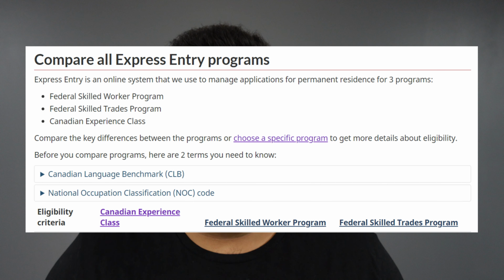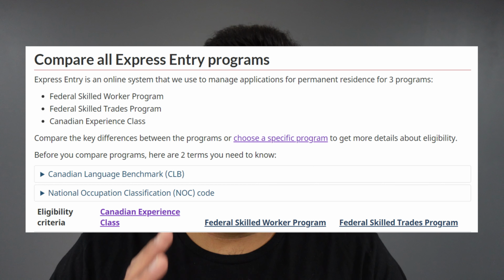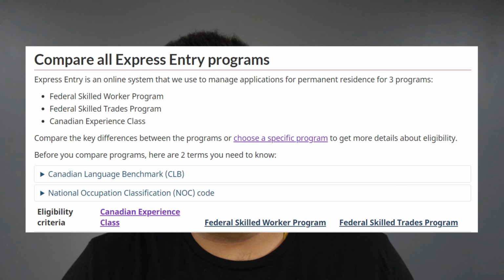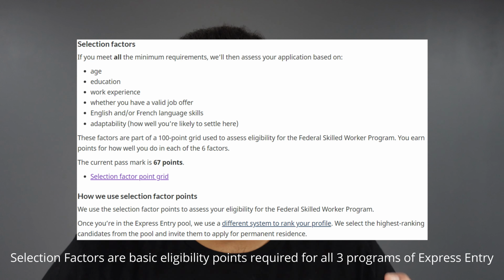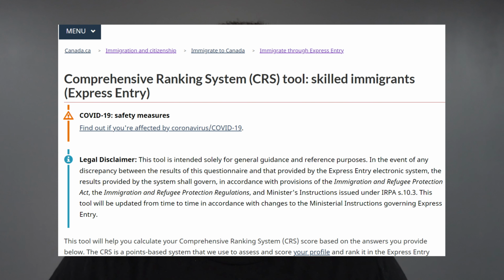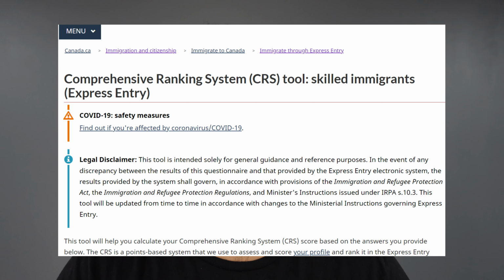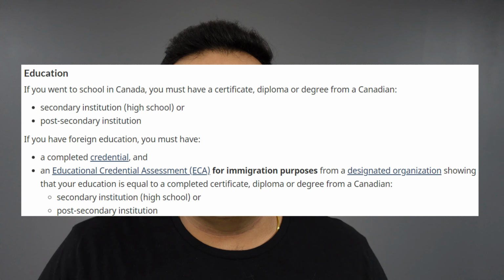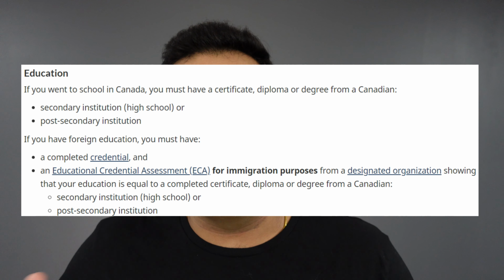How to start an Express Entry profile | Basic documents & Requirements for Canada PR FSW CEC FST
Thinking or confused on how to get started with an Express Entry profile? Where to start? What to do? What are the first steps?

About me:
While applying for my Canada PR in 2018-19, I realized that professional and valid help was missing on social media platforms from reliable sources. Thus, this channel was created to provide help and support to those who want to know more about Canada or move to Canada as Permanent Residents.

I am a Regulated Canadian Immigration Consultant, Registered with ICCRC to deliver Immigration related services to Individuals and Companies across the globe. I try my best to give as much information as possible and answer questions.